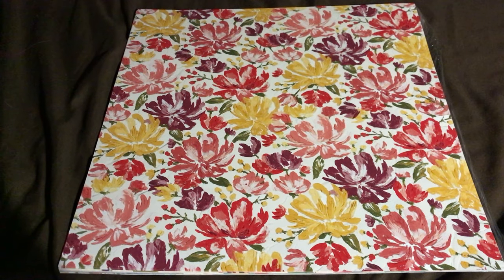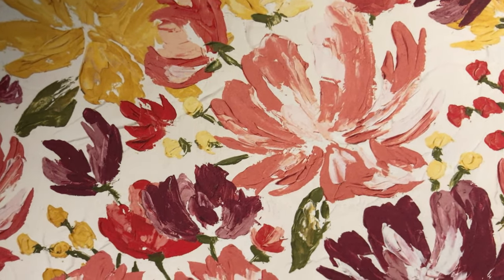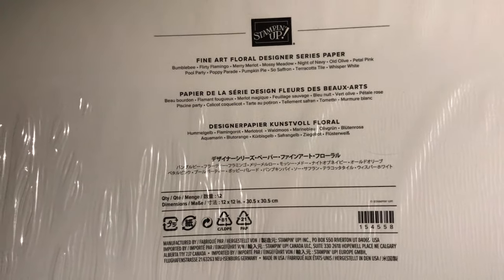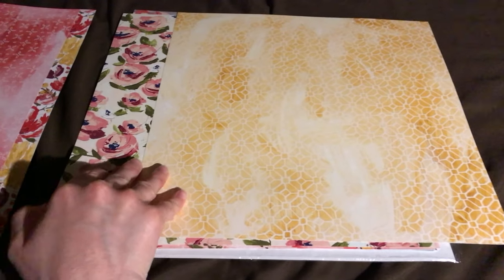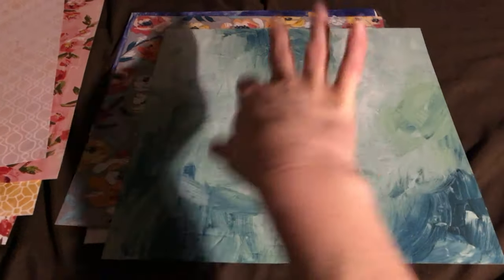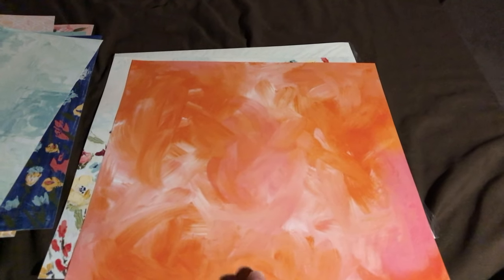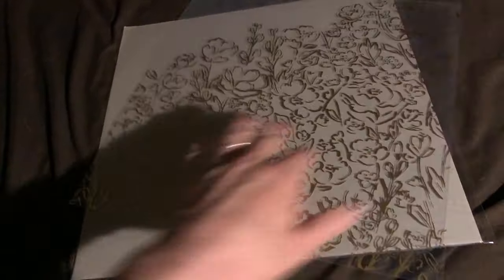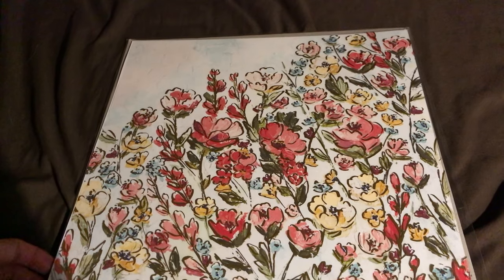Unpackaging - the BEST NEW Stampin’ Up! Papers (December 2020)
Check out the BEST, or at least my favorite, NEW papers from Stampin' Up!'s Mini January-June 2021 Catalog!

If you see something you want to unbox too, then just check out stampinup.com to shop and make sure to select Hannah Byrd as your Demonstrator. (And for December 2020 please use Host Code VVPSKFUC at checkout.)